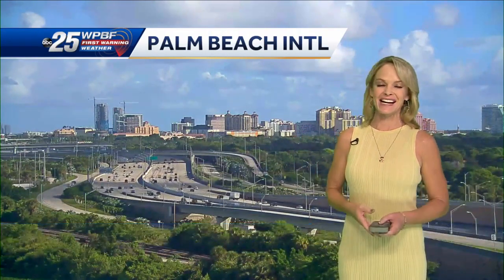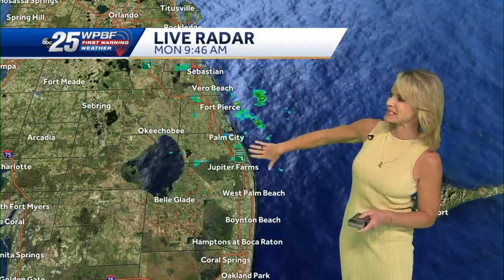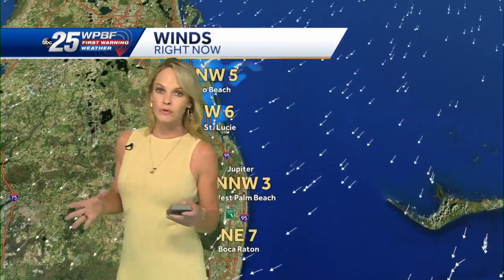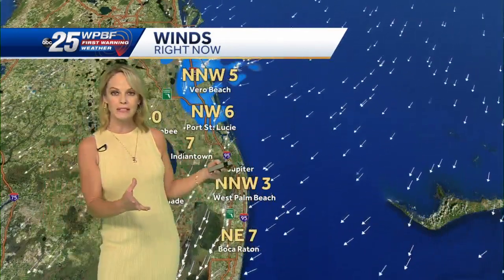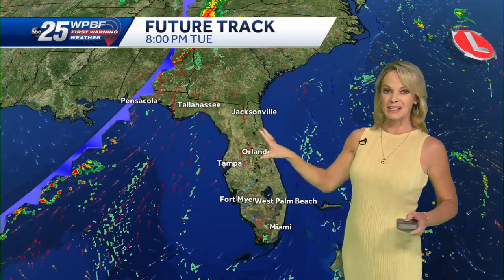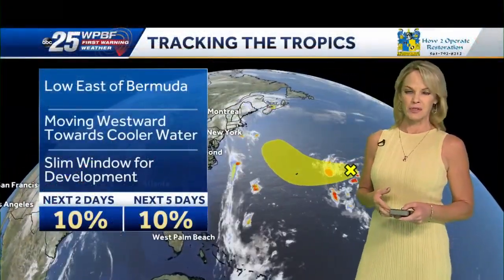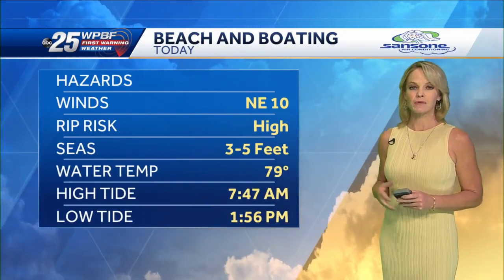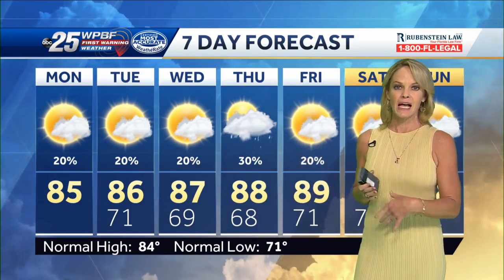The week ahead: South Florida's weather forecast